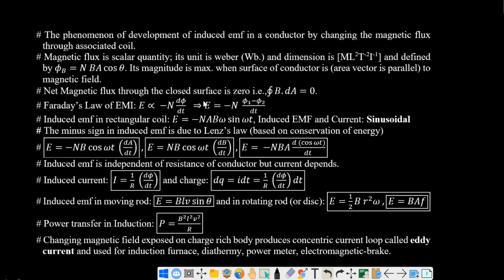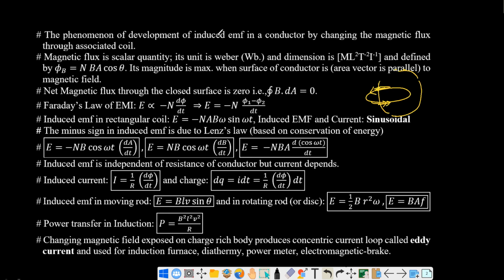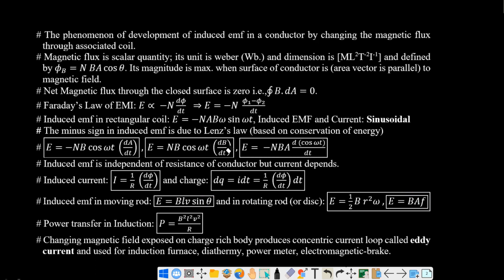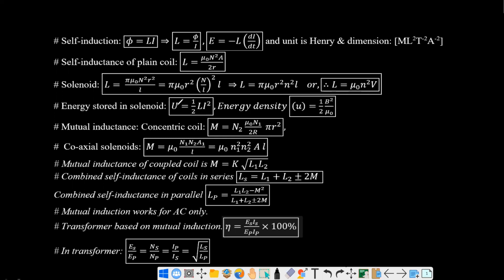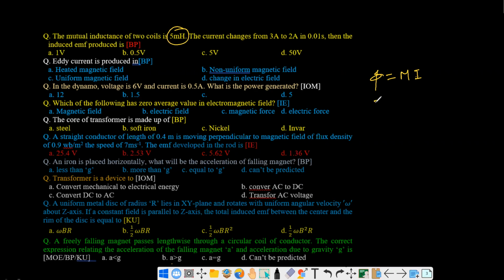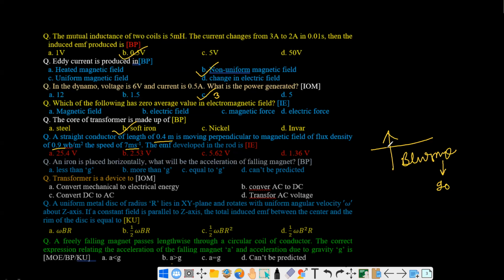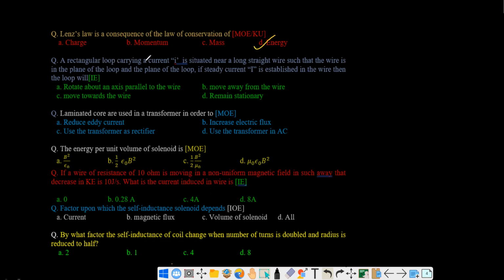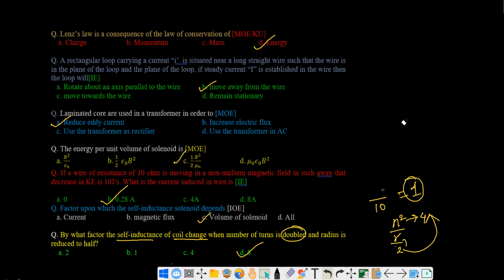Electromagnetic Induction: IOE/IOM/KU/BPKIHS/Class-XII.